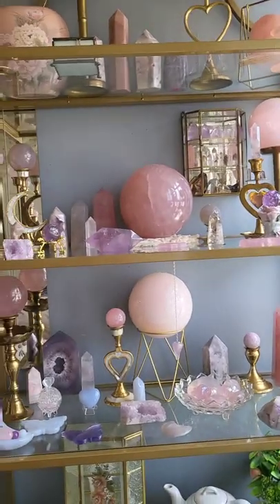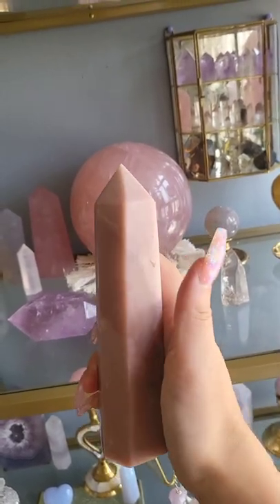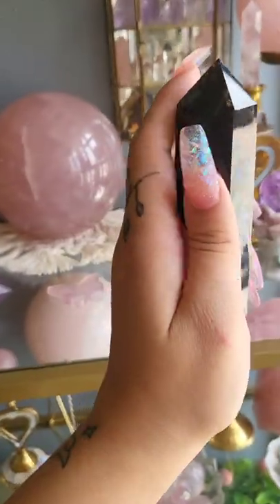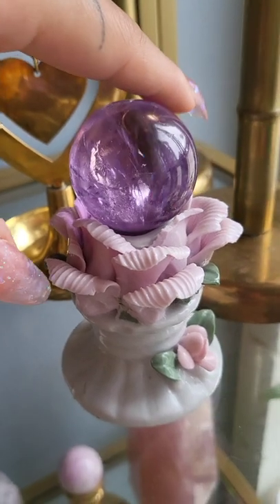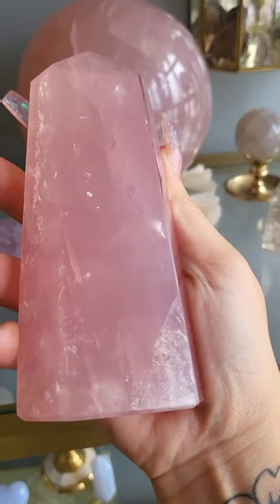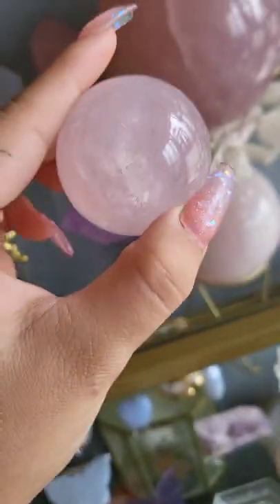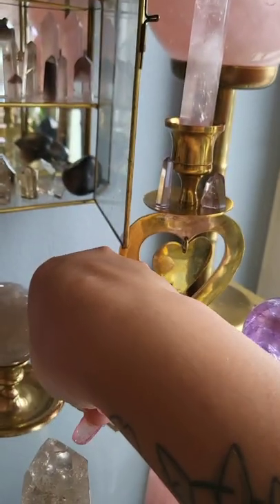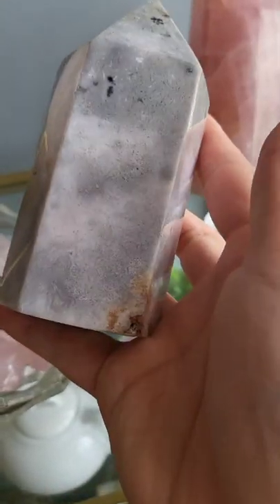Huge crystal collection update and new setup ✨️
fave shops:

magic.butterfly.crystals on insta
crystalwholesale_xx on insta
theliftedhearth on insta

ConsciousDose on etsy
elodicrystals on etsy
HHeartsCrystalairy on etsy